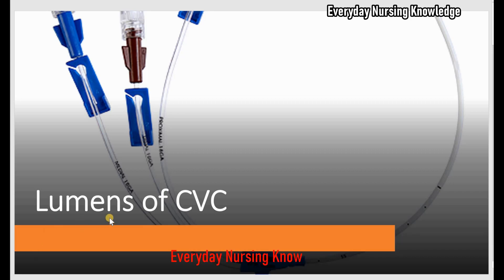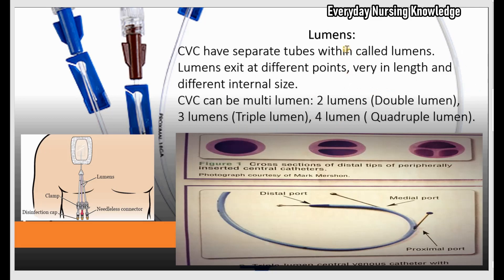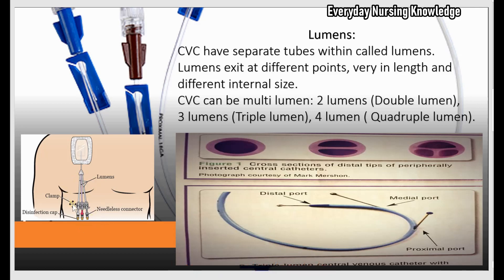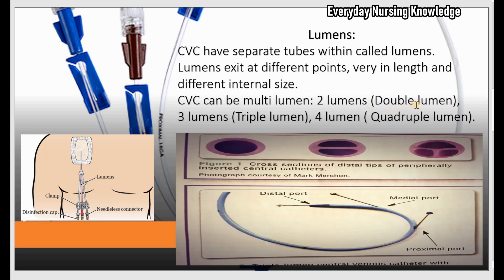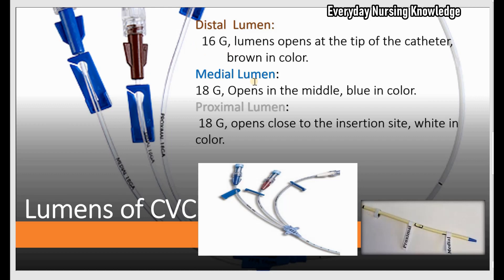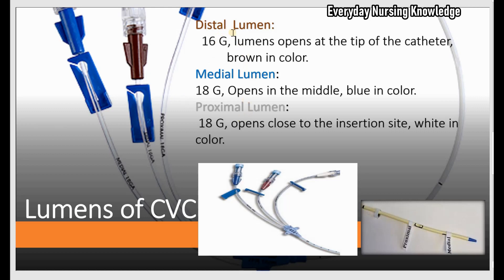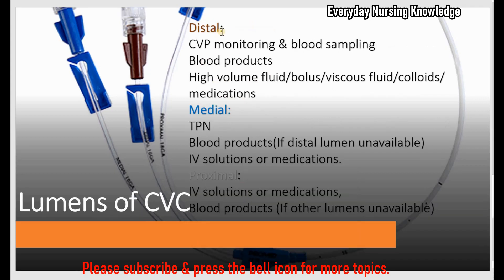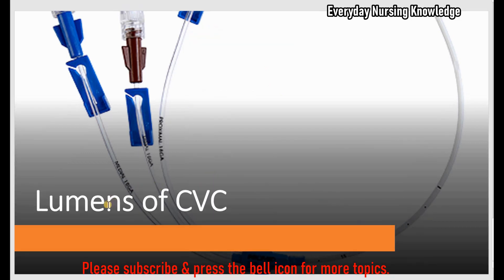Distal, Medial, Proximal Lumens Of CVC I Day 43 I Everyday Nursing Knowledge